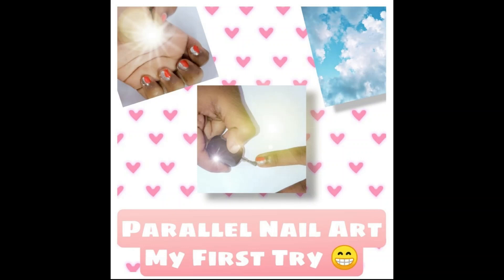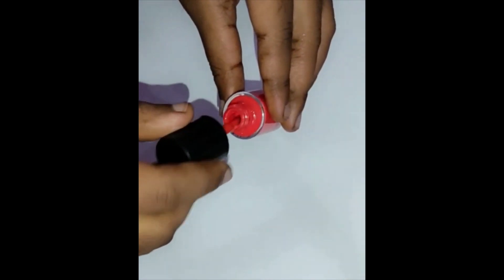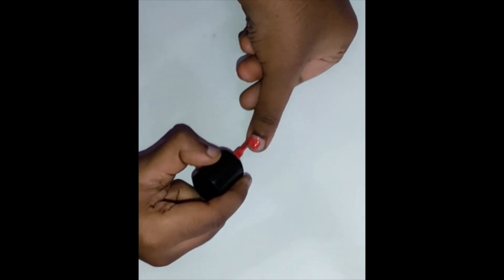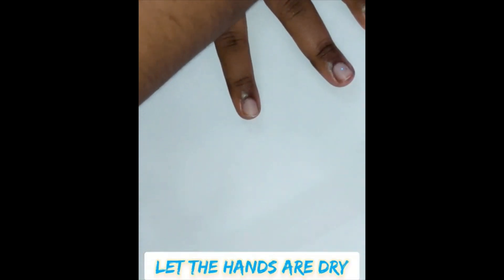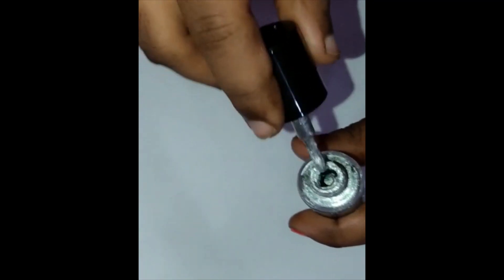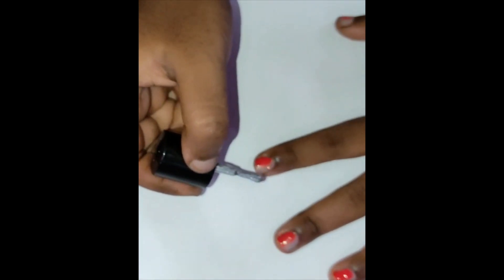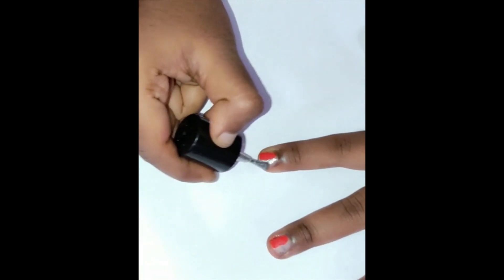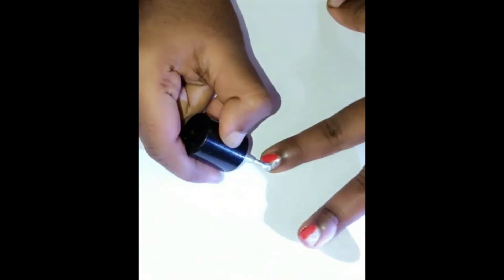Simple & Easy Nail Art | Parallel Nail Art | #1 | First Try